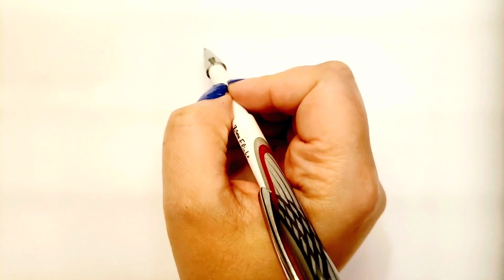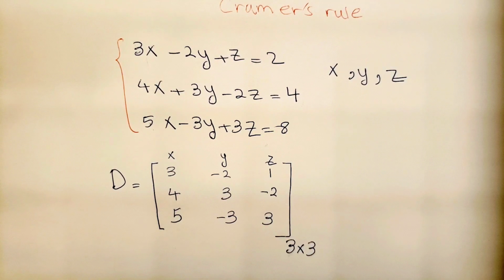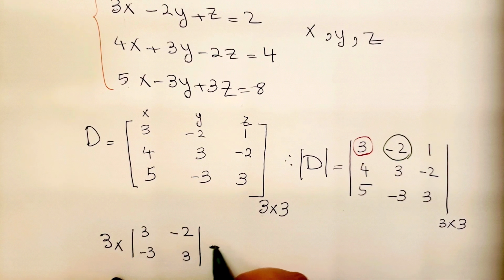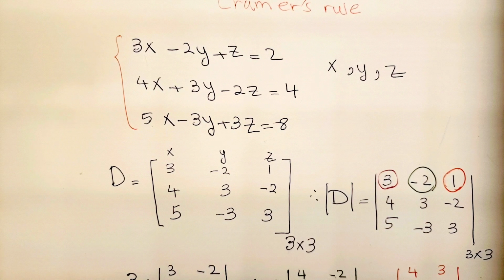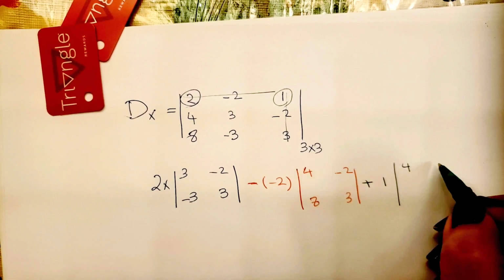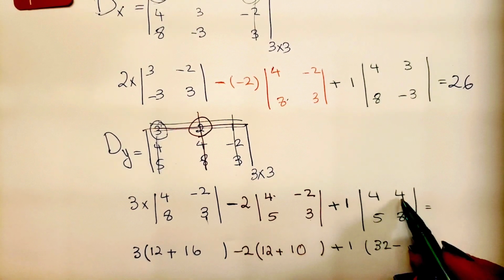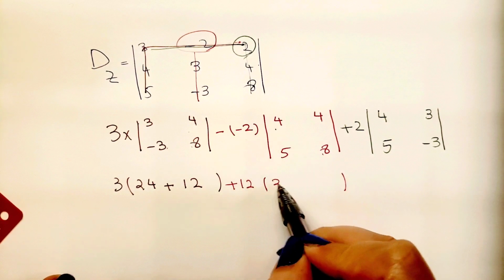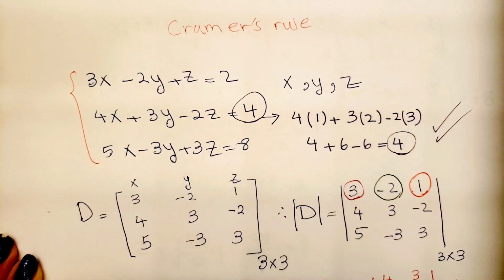Cramer's rule to solve systems of linear equations - 3x3 Linear System